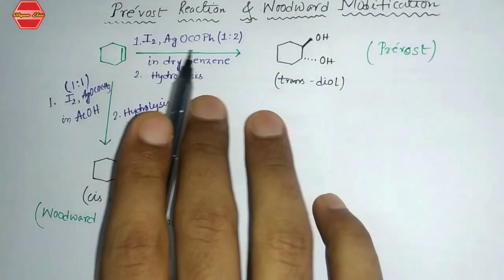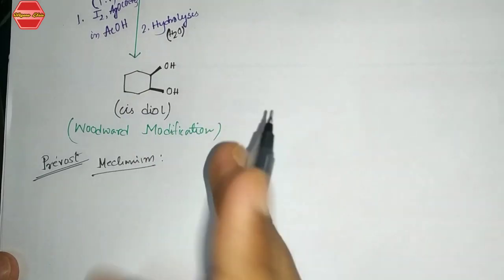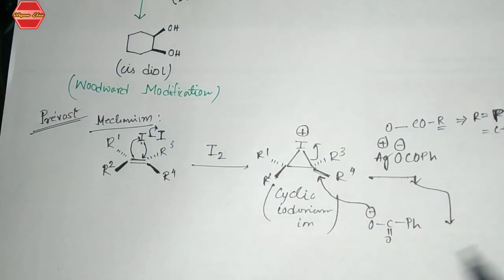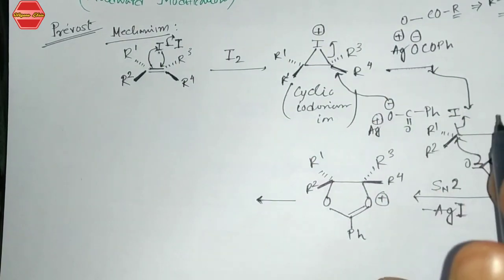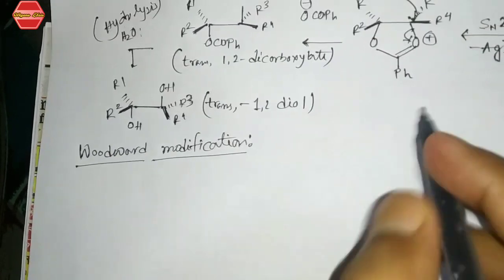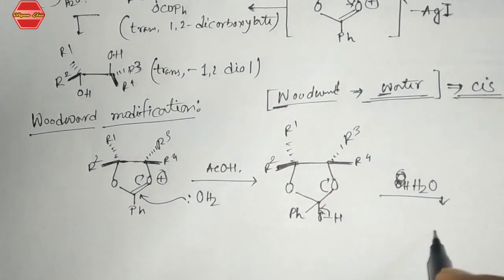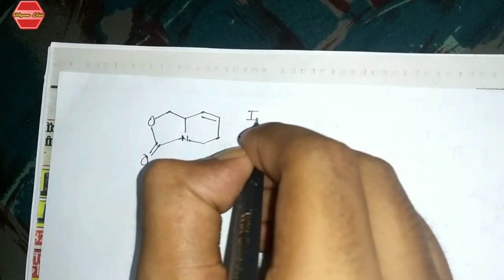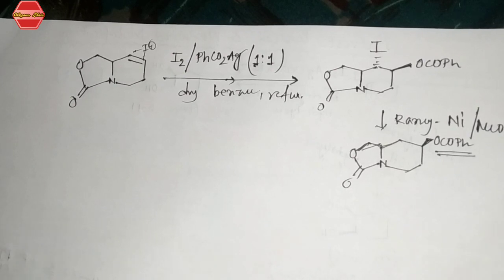PRÉVOST & WOODWARD REACTION | WITH MECHANISM & EXAMPLES | Tricks to memorize | Important for ALL⚡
This video contains detail mechanistic aspect of Prevost reaction and Woodward modification with examples.